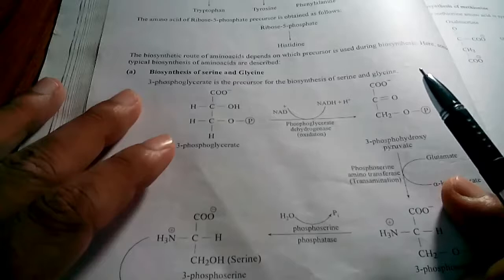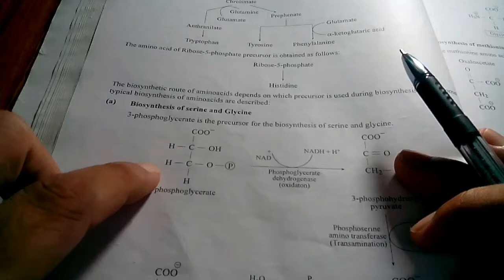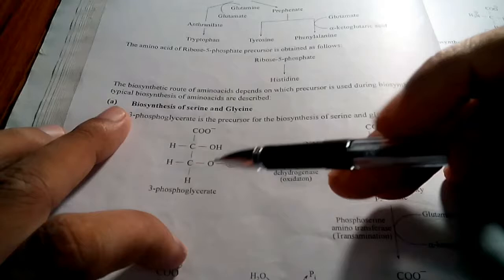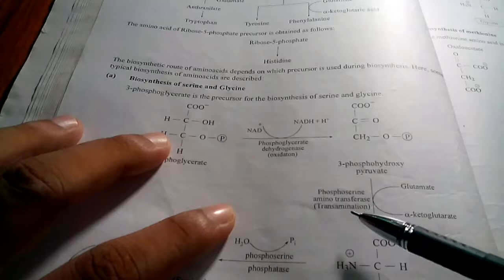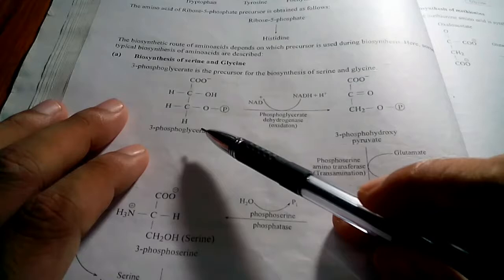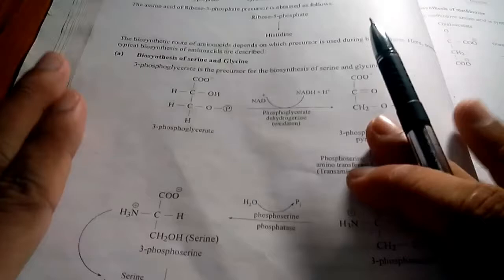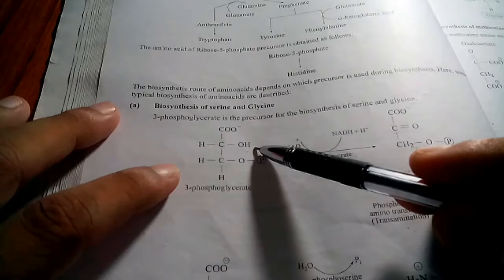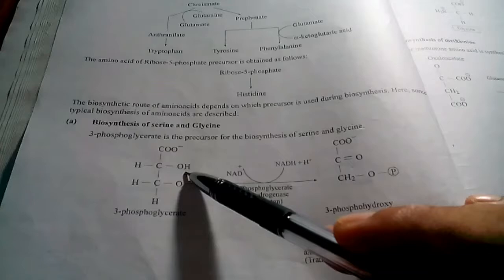Biosynthesis of serine and glycin biochemistry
Hlo students wlc again in this video contain biosynthesis of serine and glycin .